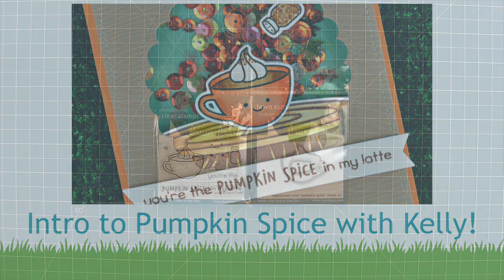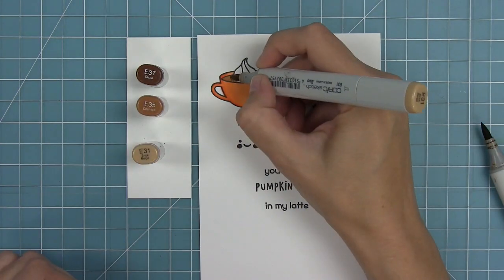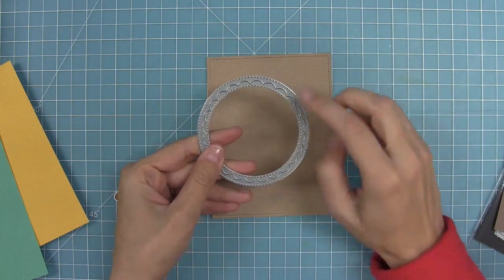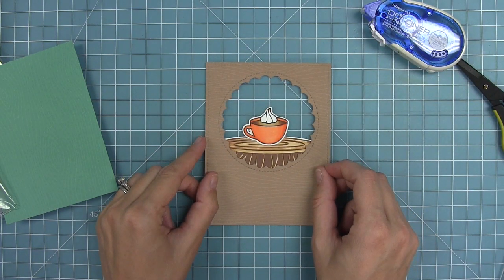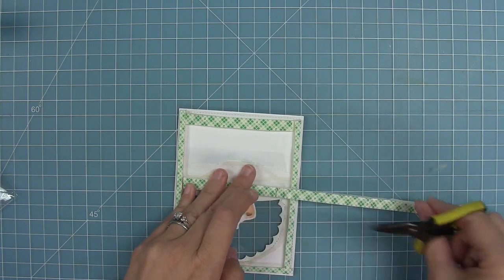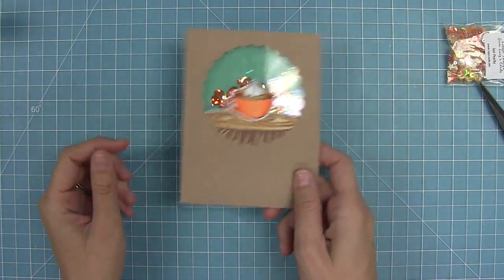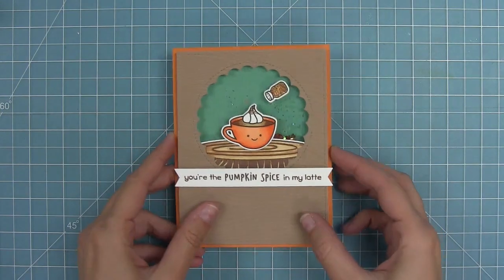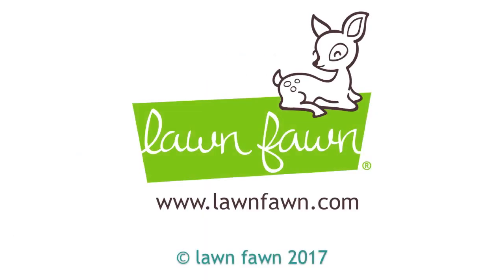Intro to Pumpkin Spice + a card from start to finish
to see our products, more ideas and inspiration! In this video, Lawn Fawn owner Kelly Marie Alvarez introduces our new mini set Pumpkin Spice! She will demonstrate how to color the images with Copic markers and then she will make a fun shaker card from start to finish!